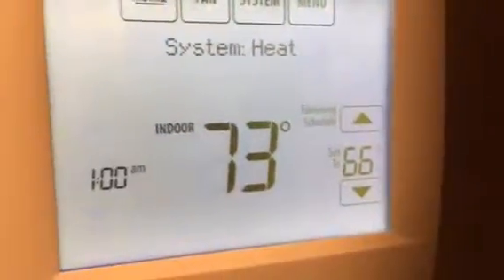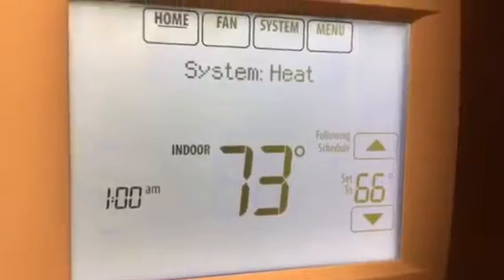Fireplace Insert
Large Flush Wood Insert with Hybrid-Frye Technology (0.58 grams of emissions per hour). Will heat 2,500 sq feet.  (Burn time up to 12 hours)